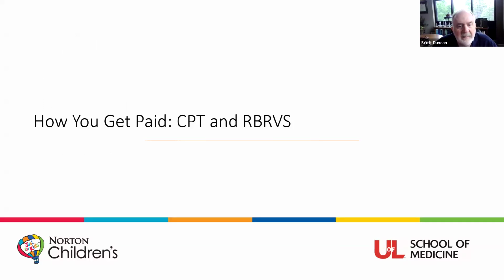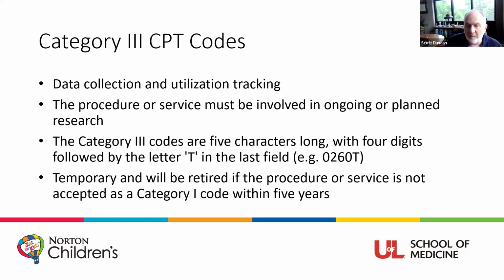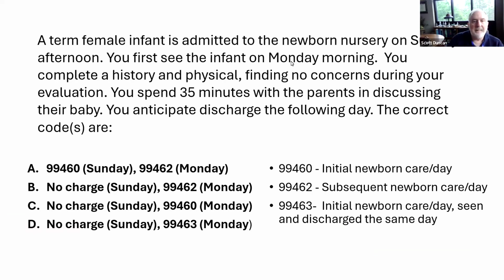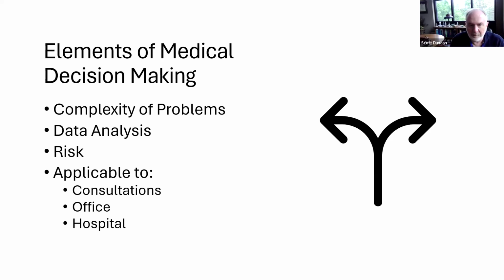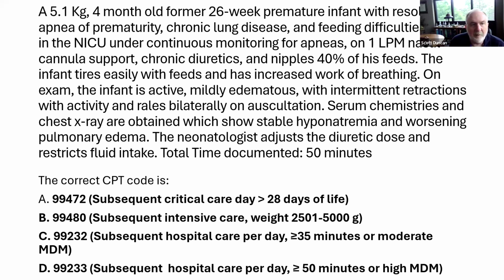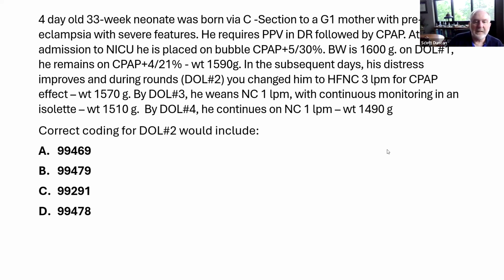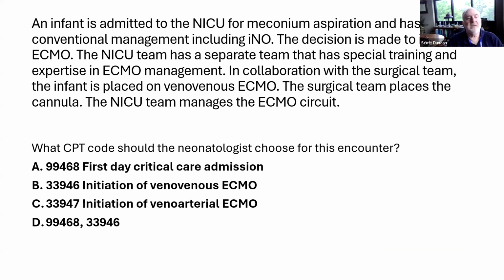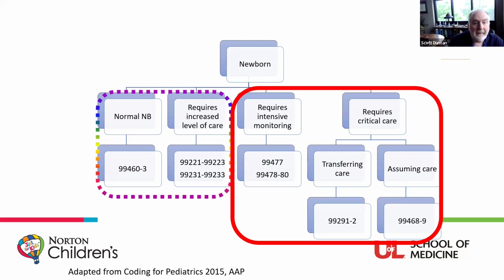Coding and Documentation Basics- Dr. Duncan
ONTPD Online with Experts

This video is indicated to be purely for entertainment and informational purpose and should not be construed as medical advice. If you have any medical concerns please see you primary care practitioner.